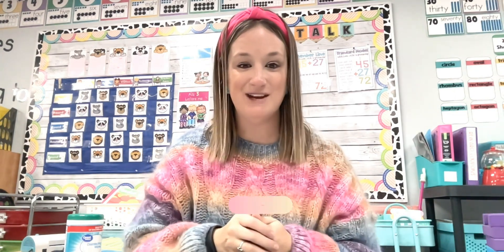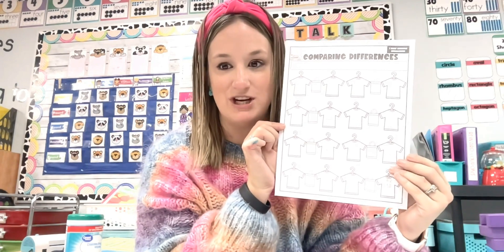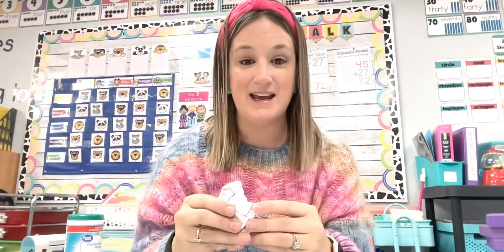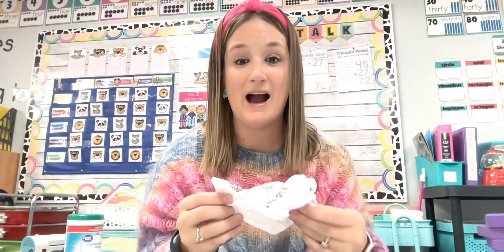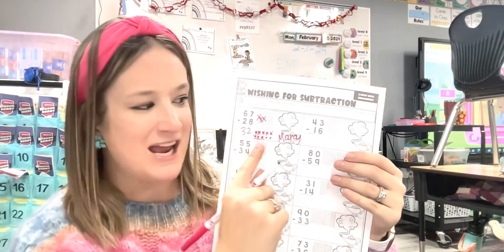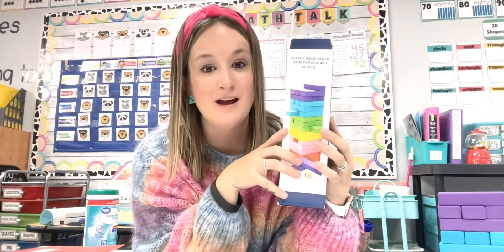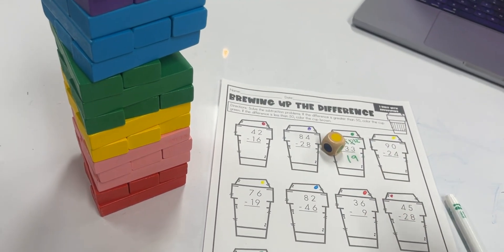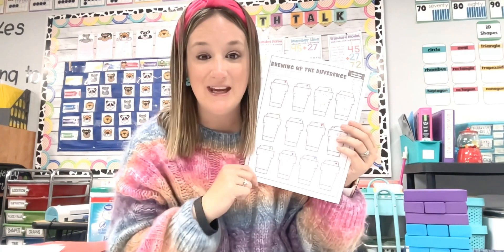Get Creative: Non-traditional Ways to Teach with Math Worksheets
Math worksheets are necessary in all elementary classrooms but they don't have to be boring. In this video, I'm sharing 3 non-traditional ways to spice up and teach with math worksheets.

Number 3 is my favorite so let me know what you think!

More ways to teach with math worksheets -

00:00 Introduction
01:56 Snowball Fight with Worksheets
05:39 Find Someone Who
07:51 Wooden Blocks Math Game